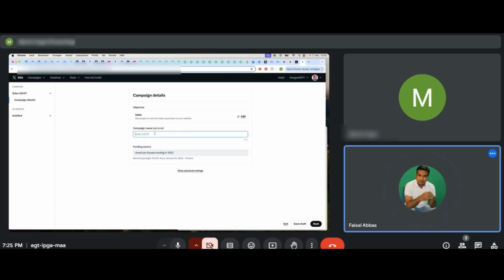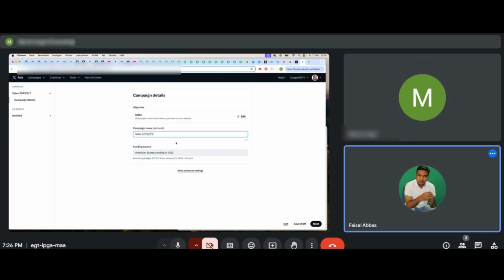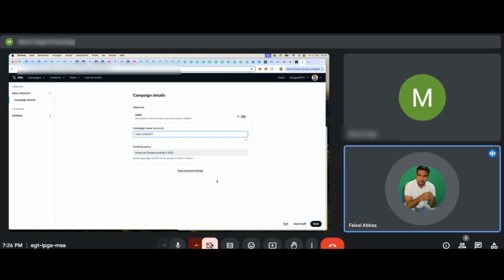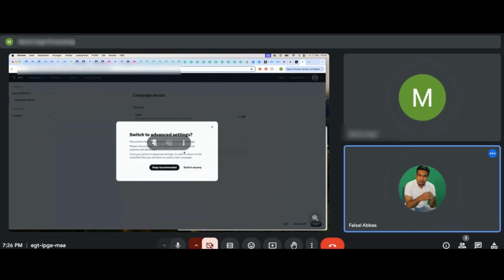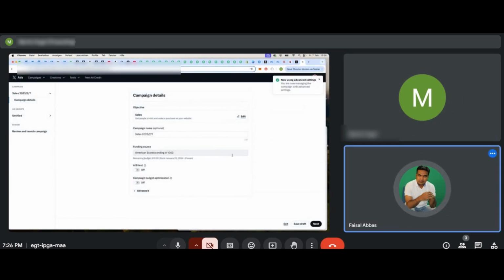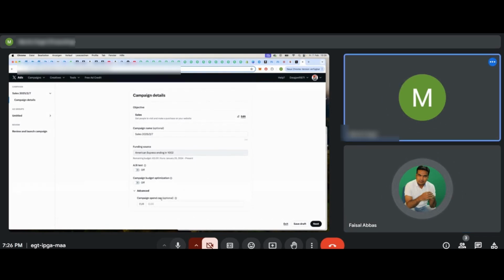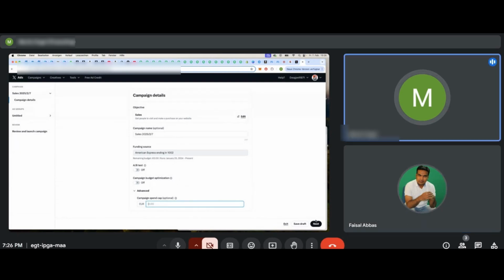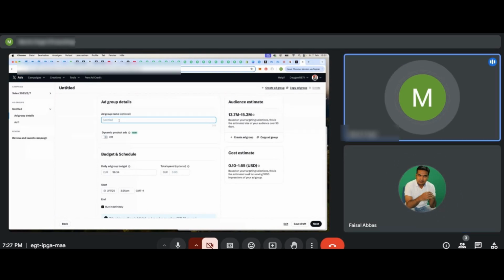X Ads Complete Tutorial | Full Ads Creation & Setup for Beginners | Part 1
Ready to learn how to create and set up ads on X?

In this complete tutorial, you'll learn the entire process of X Ads creation from campaign setup to targeting, budgeting, ad optimization, and more.

✅ Step-by-step X Ads creation for beginners
✅ Audience targeting & optimization tips
✅ Budgeting strategies for better results
✅ Proven methods to maximize ad performance

Whether you're just starting or looking to improve your X Ads skills, this training will give you everything you need to launch successful ad campaigns.